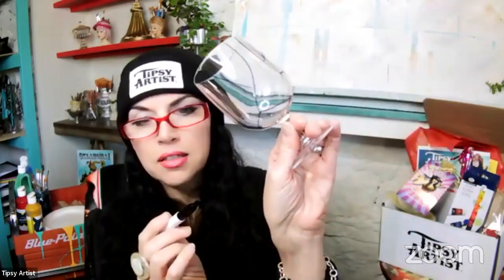Tipsy Artist Stained Glass Inspired Wine Glass Painting for Beginners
Free Online Classes with the Tipsy Artist!  Easy & Fun Paintings with Tracing Templates for every Painting Design.  We have all the supplies you need
Painting Kits with Canvas, Brushes, Paint, Tipsy Artist Templates or Traceable Line Art and all additional supplies are available

These videos are also a wonderful source for ASMR videos to help you relax and succeed while learning something new.

Our mission in life is to teach people how to paint while having a lot of fun!

Royal Brush Painting Party Pack (Heavy Body Paint):

Primary Magenta

Cadmium Orange

Titanium White

Mars Black

Cadmium Red

Primary Yellow

Cadmium Yellow

Violet

Cadmium Green

Viridian

Cool Red:  primary magenta and cadmium red

Gray:  Mars Black and Titanium White

​Coral:  Primary Magenta, Cadmium Red and Titanium White

1/2" Flat Taklon - comes with our Painting Kit
1/4" Flat Taklon - comes with our Painting Kit
Liner Taklon Round - comes with our Painting Kit

Our Videos feature mostly 8x10 & 11x14 Canvas ~  12 x 12 is also a fun option.  Occasionally we feature 16x20 in our online classes.

o Ruler